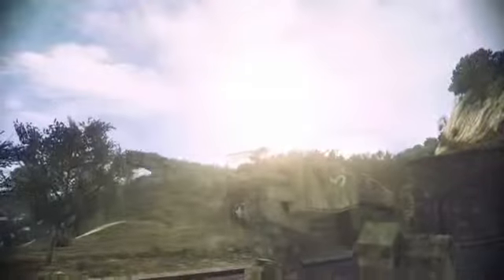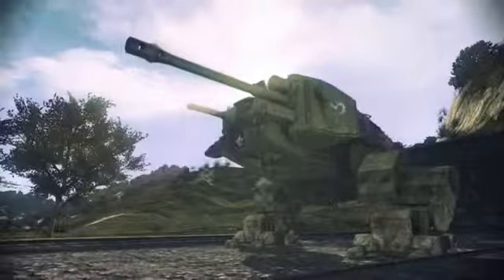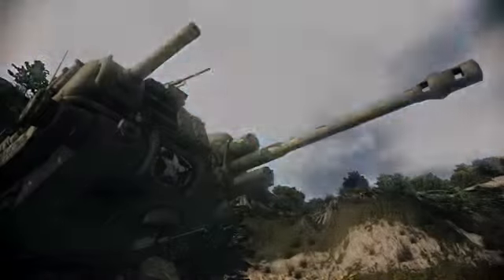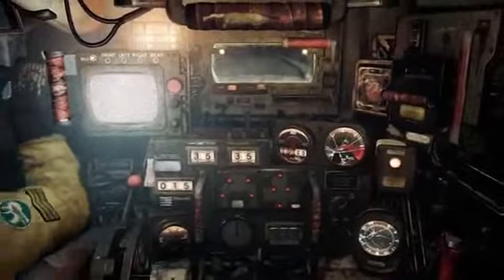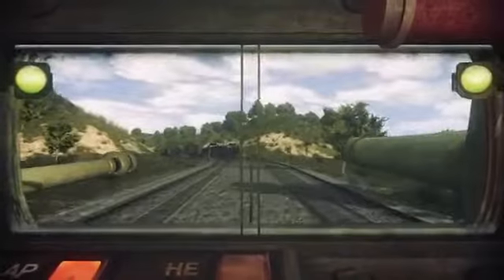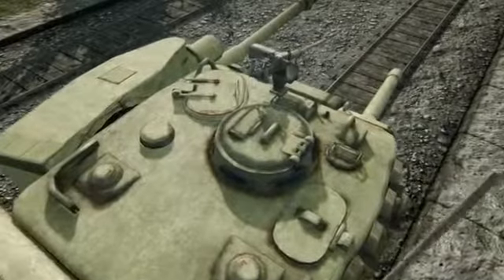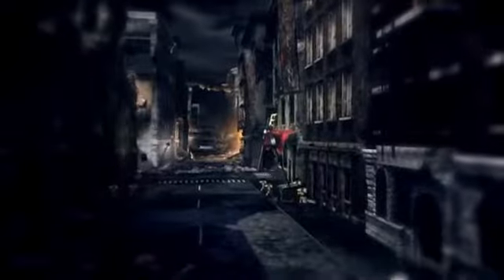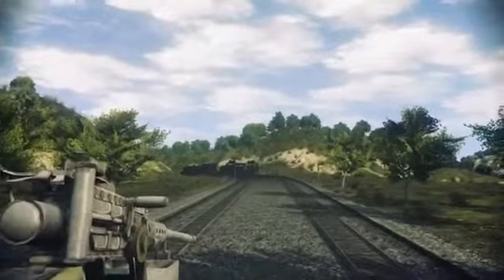Steel Battalion Heavy Armor Tutorial Video